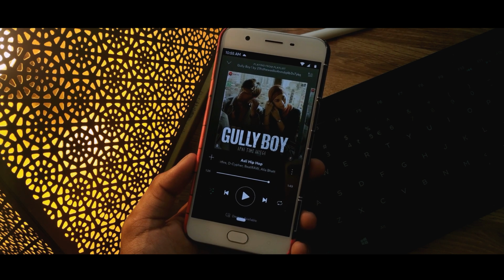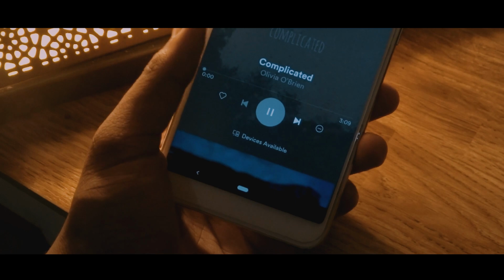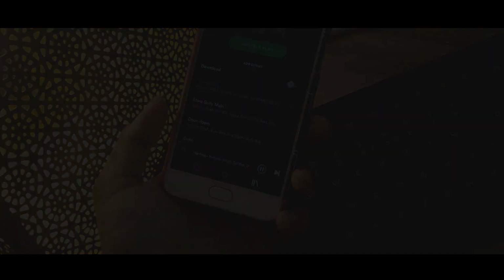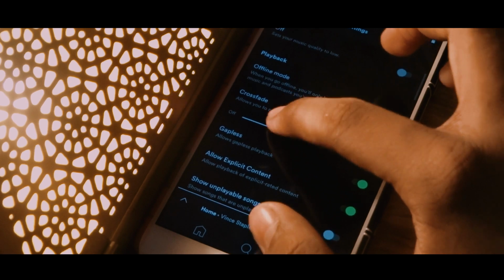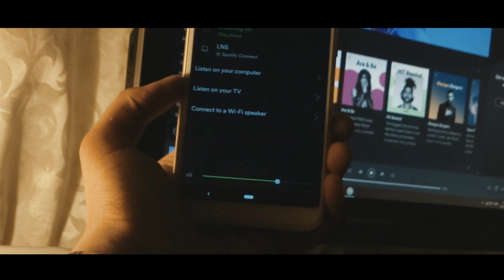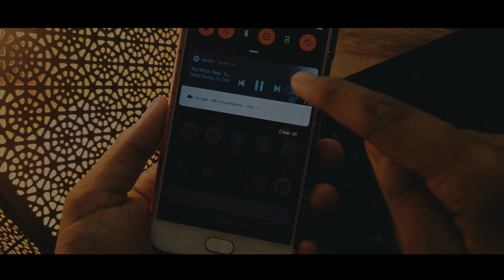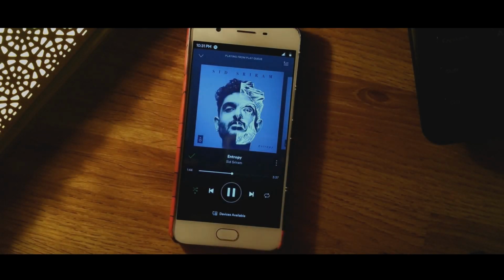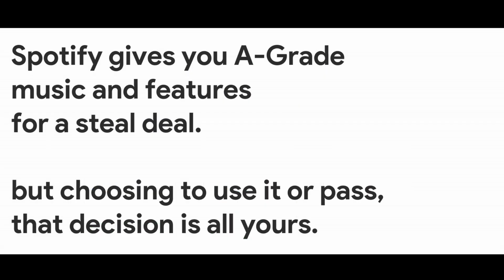Spotify India : Worth all the hype ? | Comprehensive Review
Hey There , In this Video We Cover up my Experience with Spotify - the music streaming app and we also see how well it pars against the rest of the competition !

Watch the Video for More Info!

Watch out for more Exciting Videos!